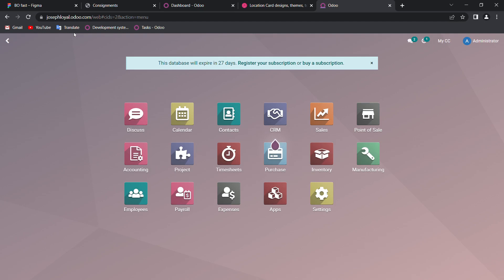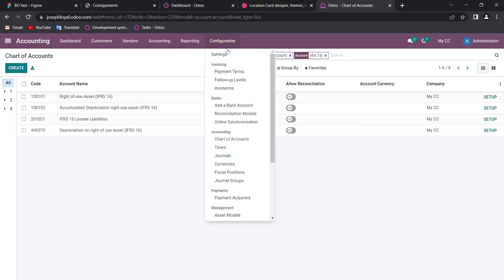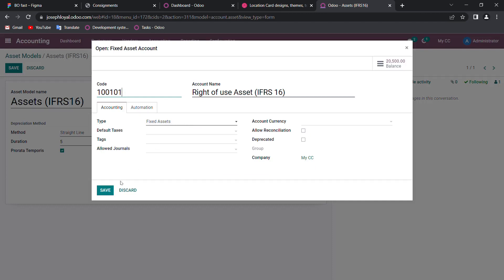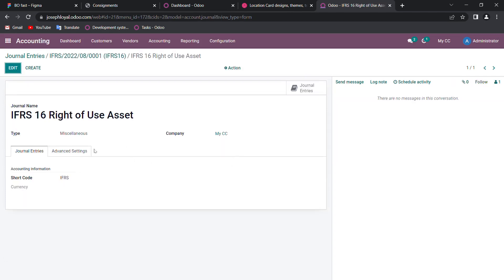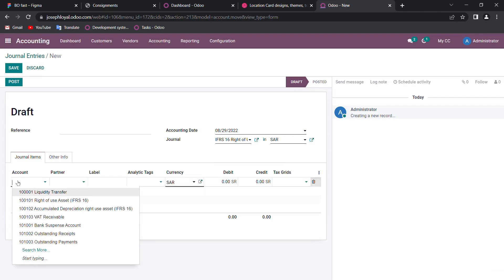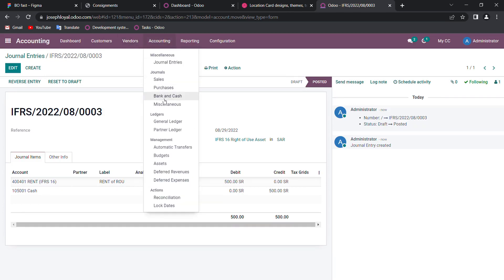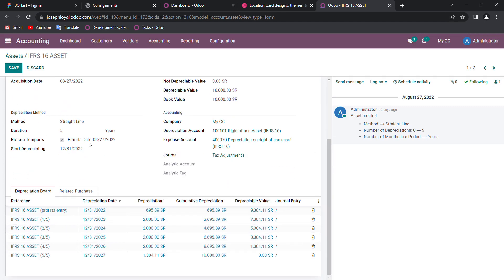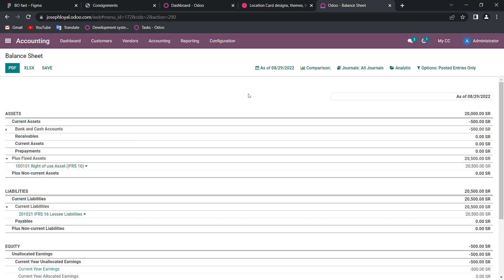IFRS 16 in Odoo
In Odoo - IFRS 16 frames that the asset will be booked as ROU (Right Of Use Asset) where lessee recognizes a right of use asset & a lease liability.

The above video guides you through the functionalities of IFRS 16 in Odoo Version 15 and Version 16.